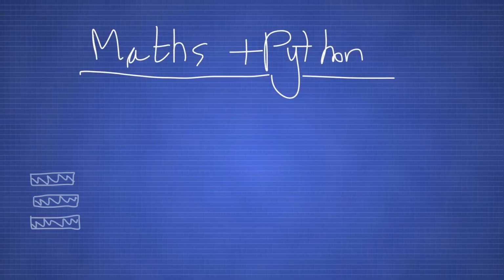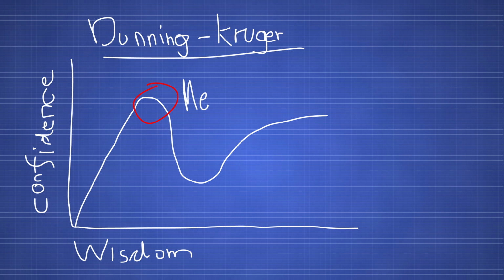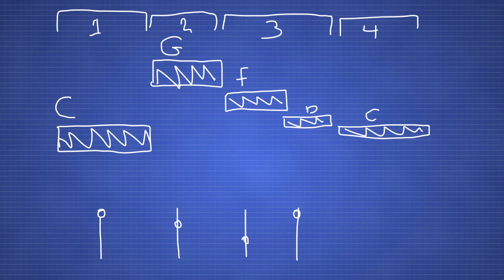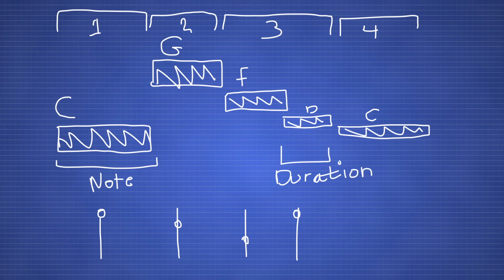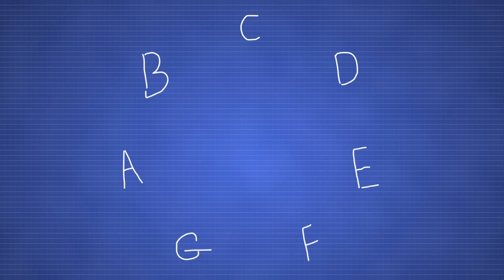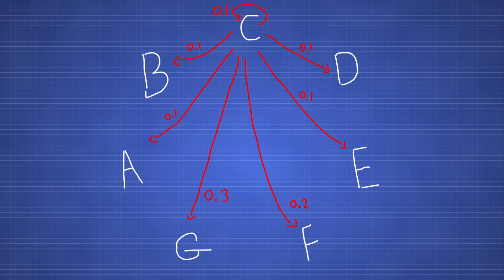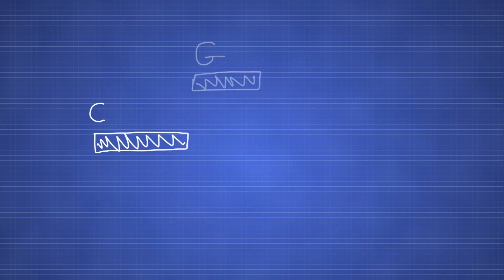I ( tried ) to code a music generator...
Using python libraries , my basic knowledge of scales, time signatures and music theory, and Markov chains ( a branch of maths called stochastic, or so I'm told ), I tried to create a midi file generator.

The main goal of this project was to make a tool that could quickly produce ambient background music for things like videos and indie games.

The project is still very much a work in progress but I wanted to share what I had so far in the hopes I'd get some suggestions on what to do in the future.

I do eventually plan on creating a GUI and making all of this code publicly accessible and completely free to use.